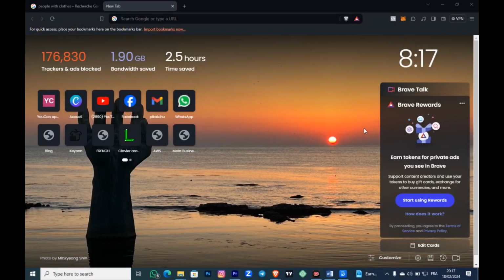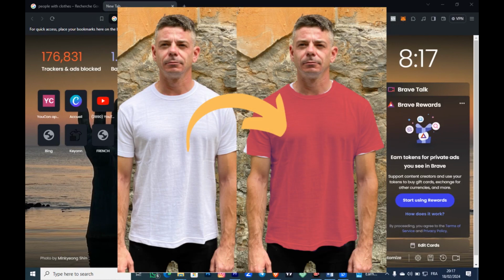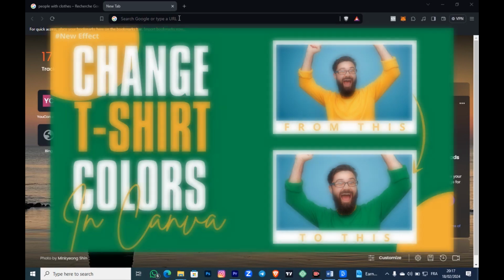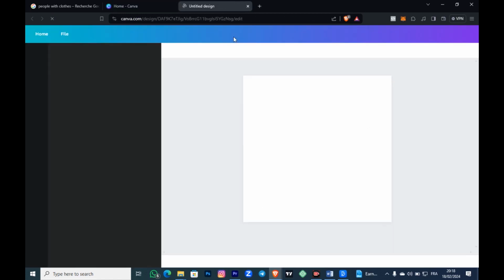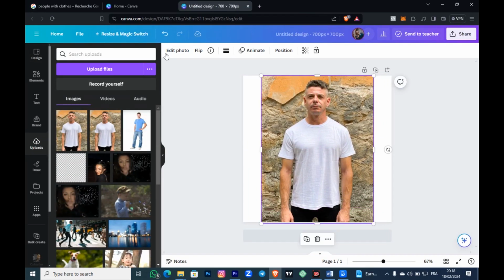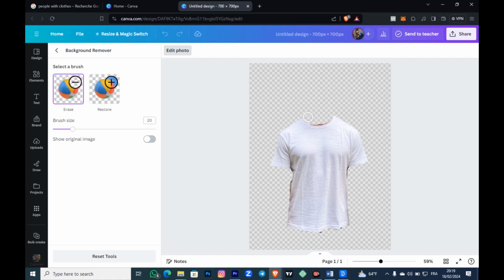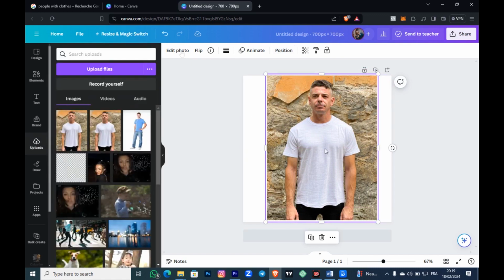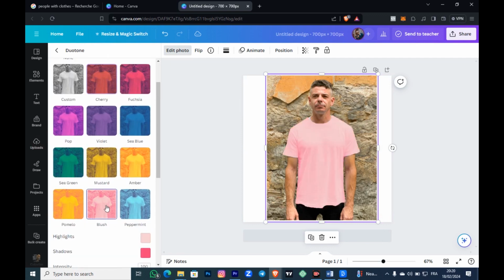Change clothes Color in a photo online using Canva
Change Color Tint Free Online Photo Editor. Photo, sketch and paint effects